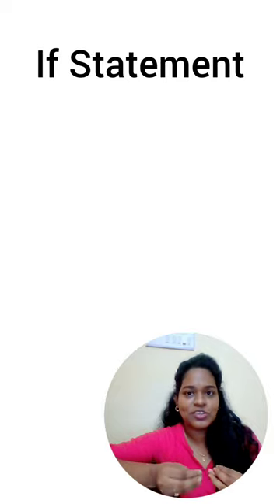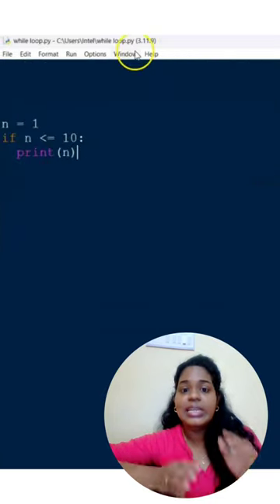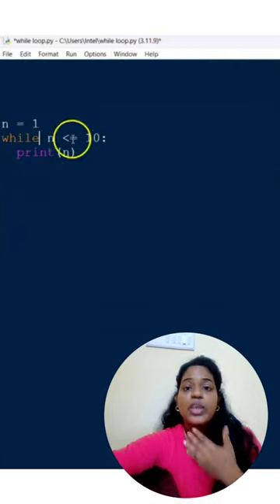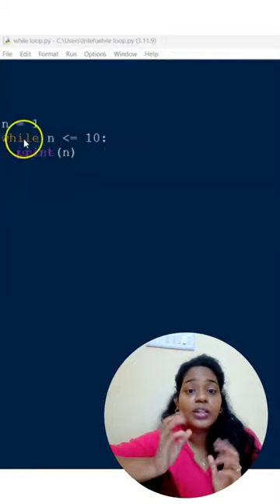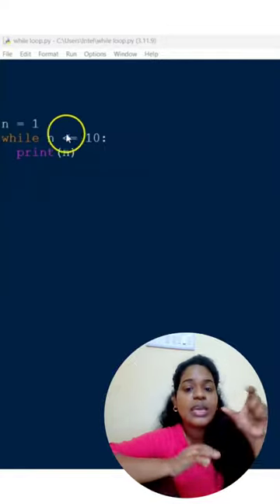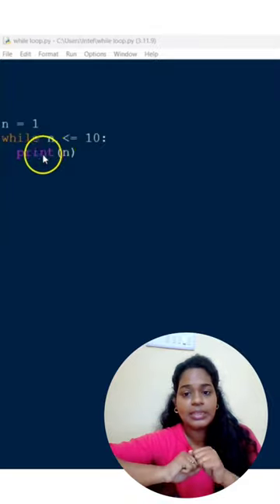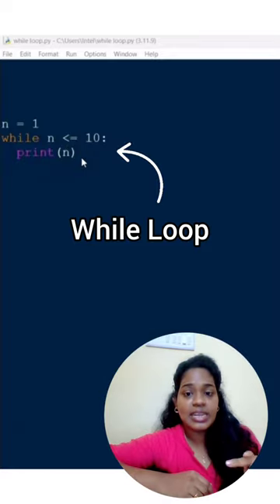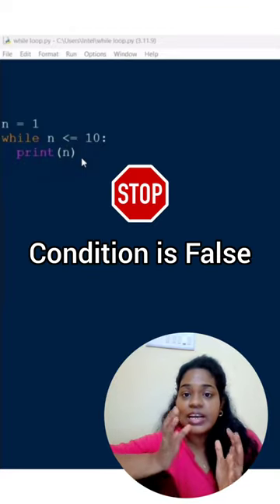05 Diff btw if and while loop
Difference between if and while loop